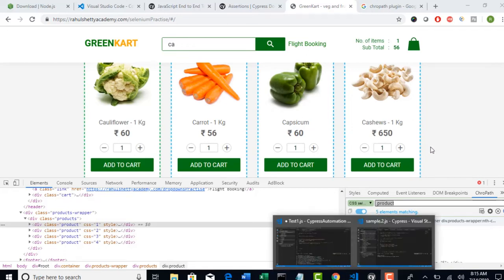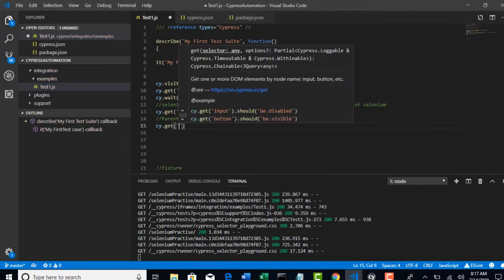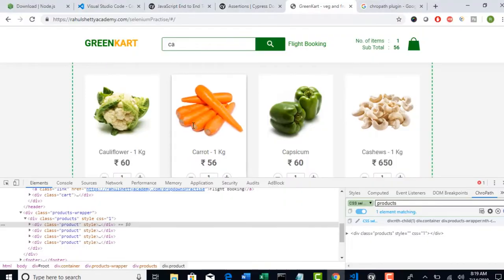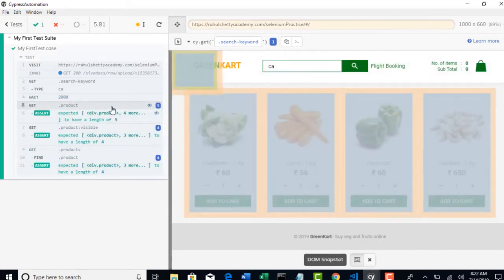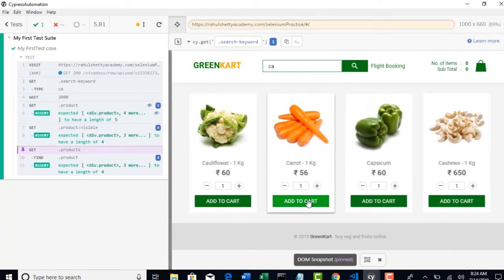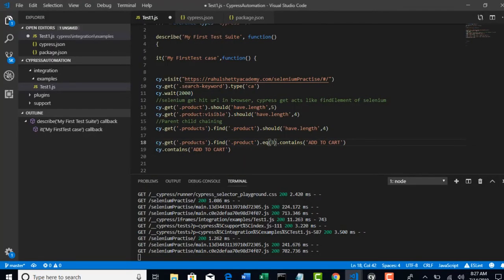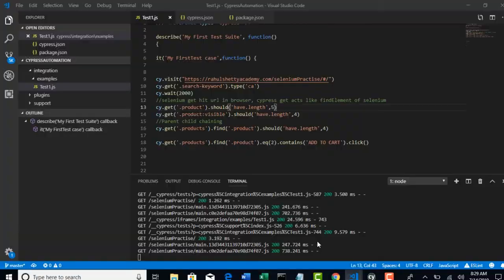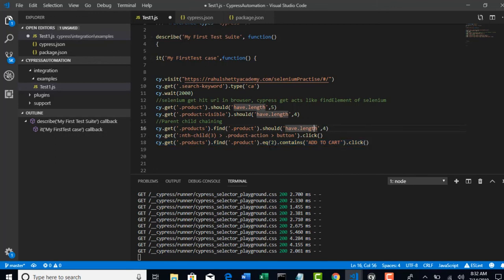016 Understanding get and find commands with Cypress